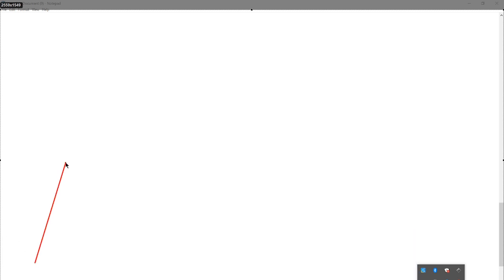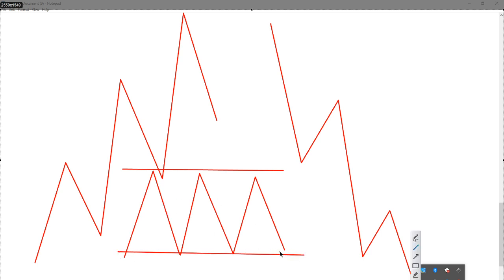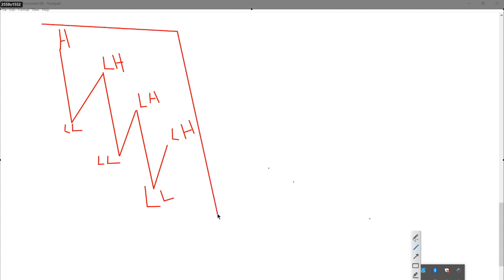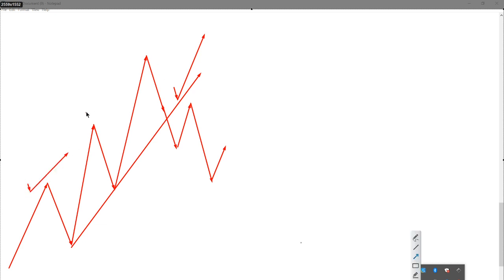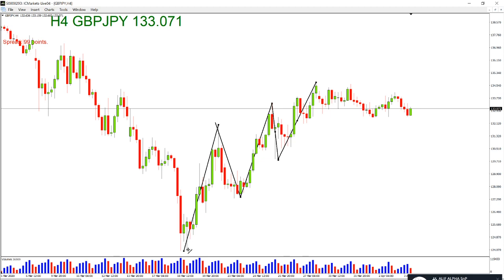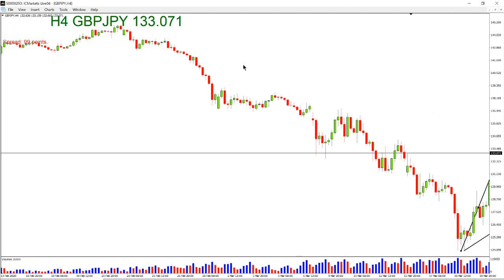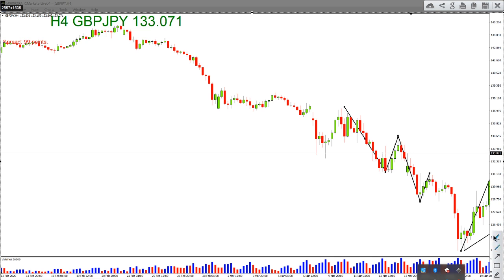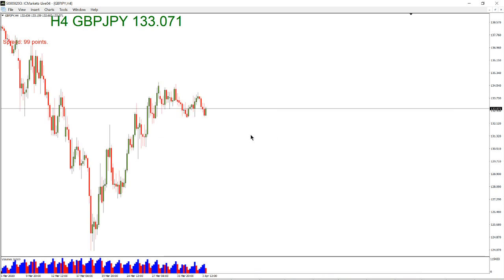LEARN FOREX WITH ABBAS ALI ENGLISH USERS PART B